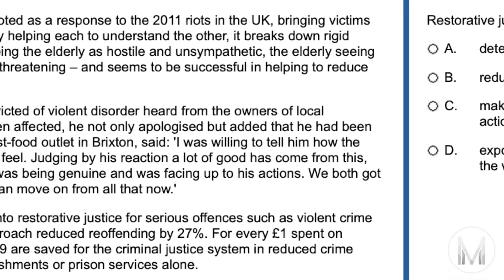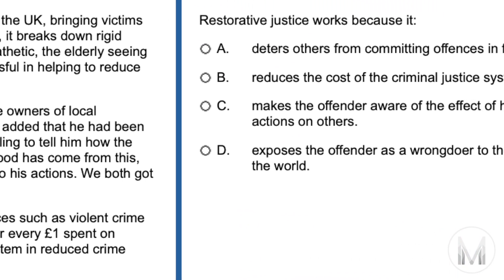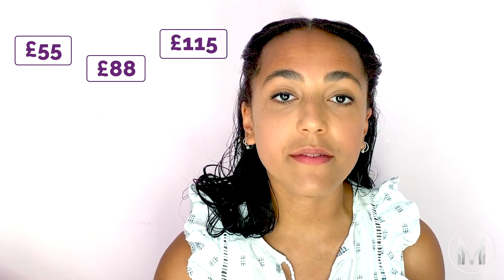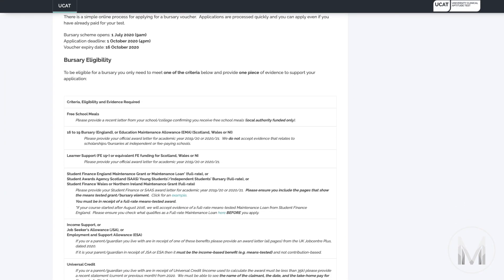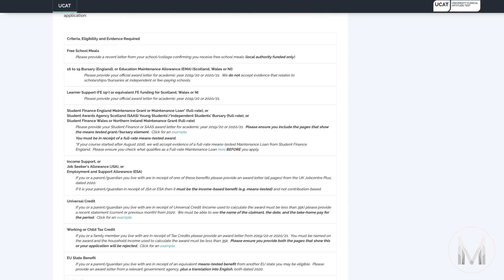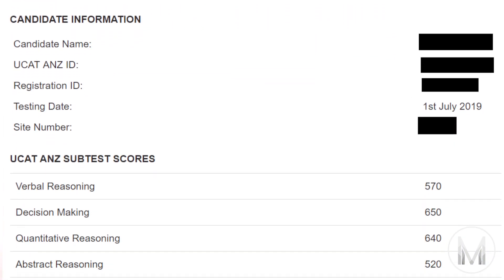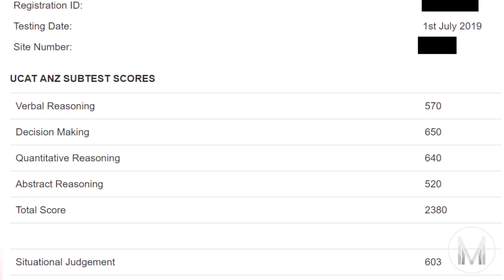UCAT GUIDE: What is the UCAT & EVERYTHING you Need to Know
Are you new to UCAT and you want to learn what is the UCAT? Watch this Ultimate UCAT Guide 2020 and learn everything you need to know about UCAT.

00:00 – UCAT Guide 2020 – EVERYTHING you Need to Know
00:44 – What is the UCAT
02:54 – UCAT Verbal Reasoning
03:13 – UCAT Decision Making
03:35 – UCAT Quantitive Reasoning
03:51 – UCAT Abstract Reasoning
04:07 – UCAT Situational Judgement
05:55 – UCAT Results